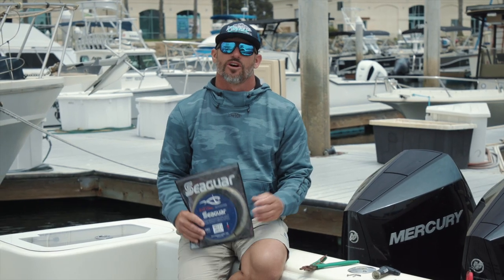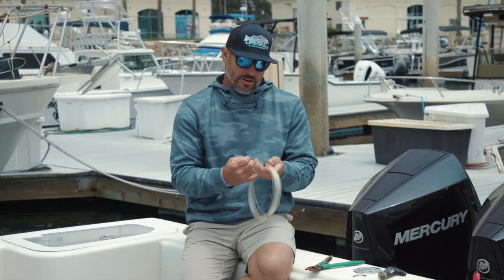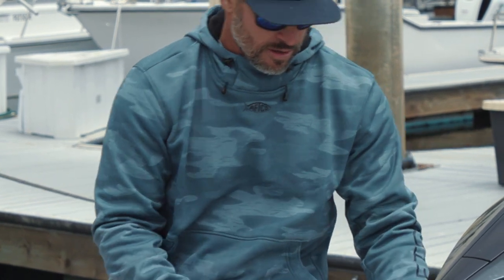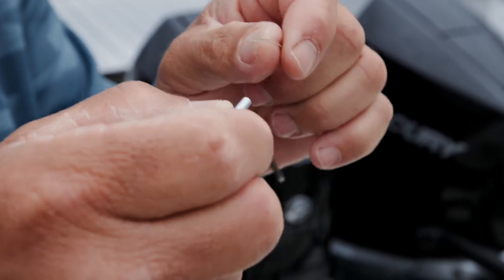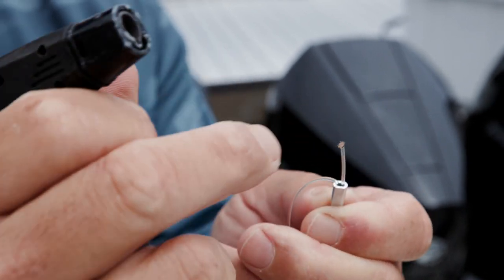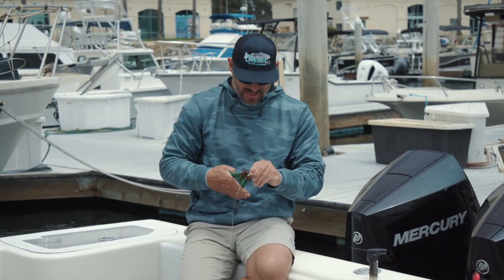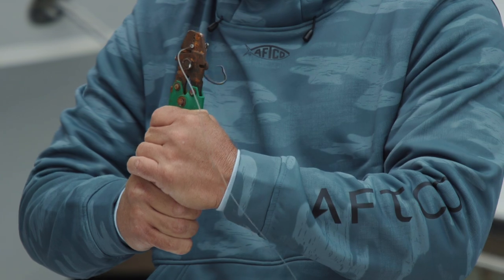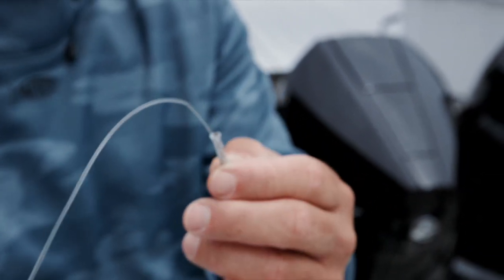How To Make Crimps Stronger! | Leader Mushroom Tip | Local Knowledge Fishing Show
Rush Maltz shares a quick tip for adding a little extra piece of mind when crimping terminal tackle for fighting big fish.  This quick simple trick adds another layer of protection against the crimp slipping that could cost you the fish of a lifetime.

Produced by:
Michael Torbisco